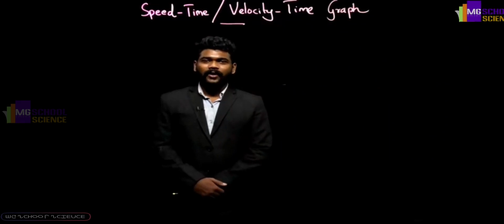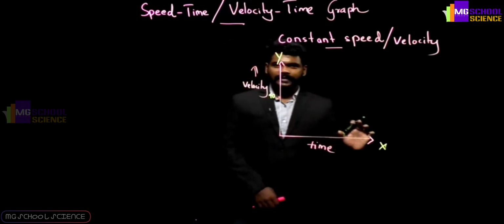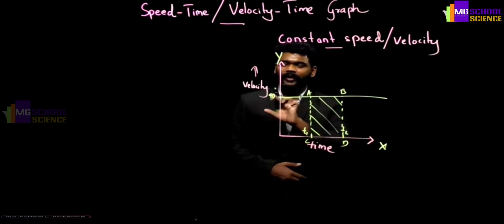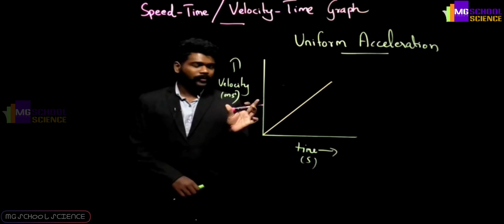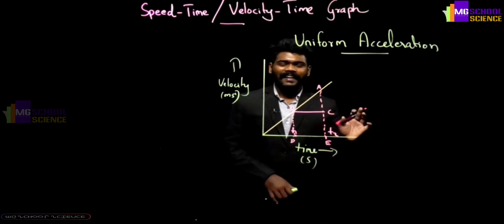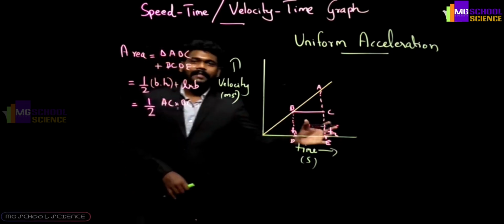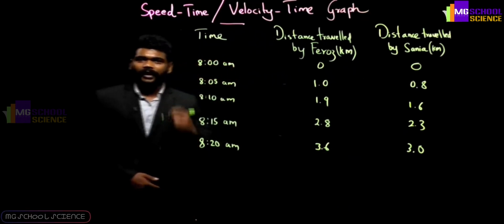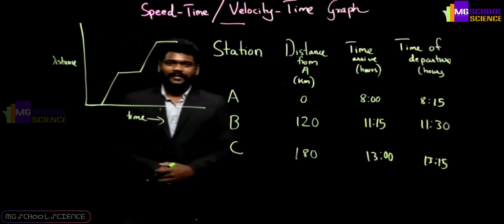Motion | Class 9 Science | Speed Time Graph | Part 11 | MGSS